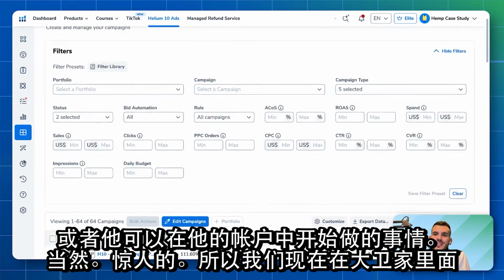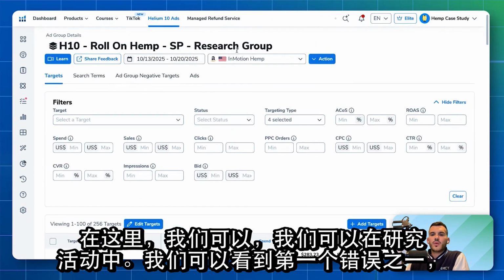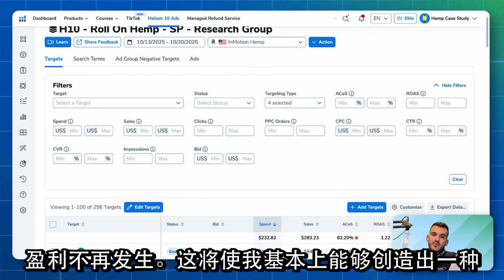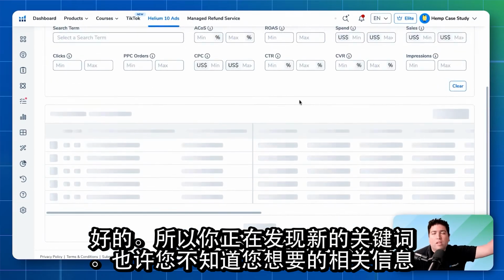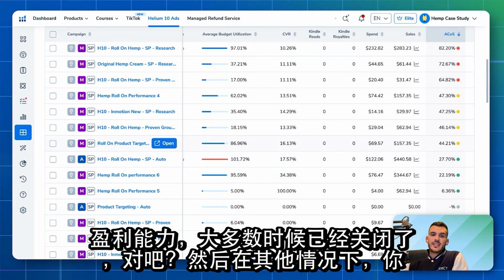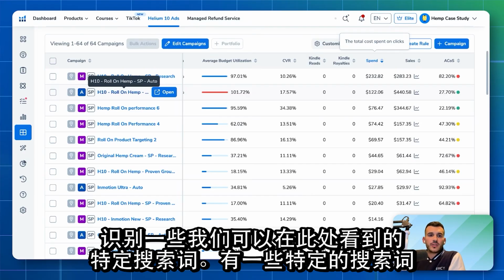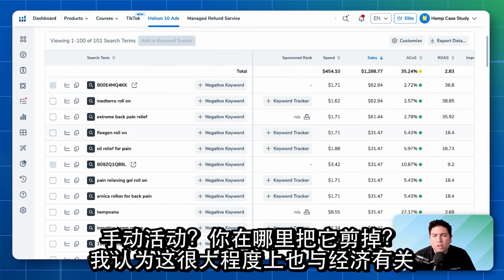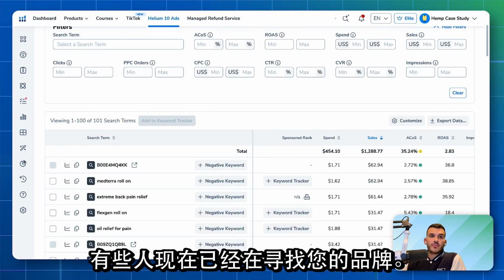【帳戶大掃除】你的廣告正在「燒錢」！抓出 structural bugs，利潤立馬回升！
【影片簡介】
大多數亞馬遜賣家誤以為廣告有支出（Spend）就是有成效（Working）。本集影片將無情戳破這個幻想，告訴你為什麼這種假設正在讓你每天都在流失銷售額。

在 Helium 10「Scale Stories」的這一集中，Bradley 和 Vincenzo 將現場 Audit 一個真實的亞馬遜賣家帳戶，全程使用 Helium 10 Ads Dashboard，揪出那些隱藏的預算陷阱。

【本集重點總結 (Key Highlights)】
⚡ 第一步優化：為什麼「依Spend排序」是每個賣家打開帳戶後應做的第一件事。
🔍 結構性漏洞：老賣家最常犯的廣告「結構錯誤」是什麼。
🎯 預算診斷：如何使用 Helium 10 Ads 抓出預算使用效率低下的問題。
🚀 廣告轉化：為什麼過度依賴 Broad/Auto 廣告是結構性的警訊。
🏆 Placement優化：如何透過 Placement Optimization 提升轉化與 Revenue。

【常用工具與折扣】
運營工具 Helium 10（全網最低，限台/中/港/澳，註冊頁可看到折後價）

Sellerboard 亞馬遜損益計算工具（省下對帳人力，把時間用在運營上）